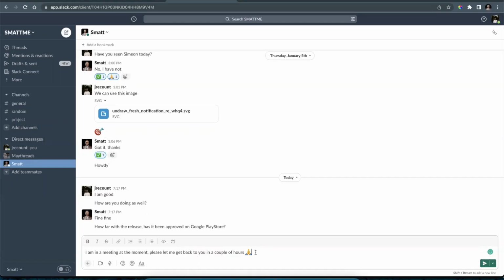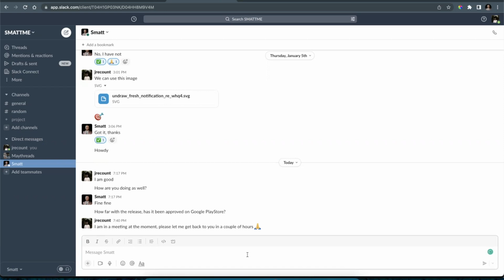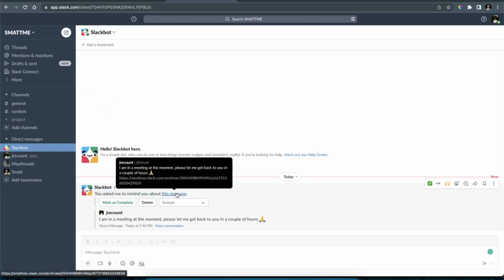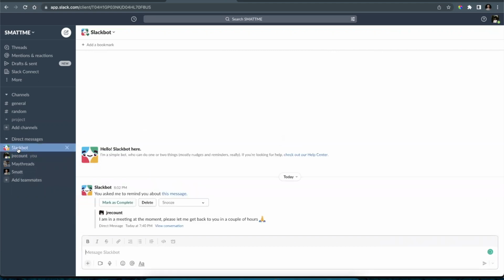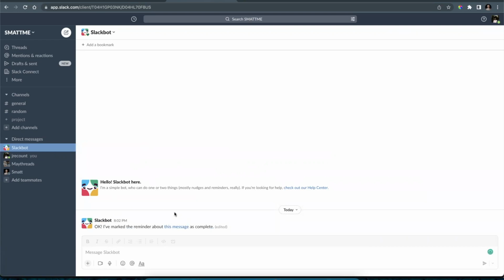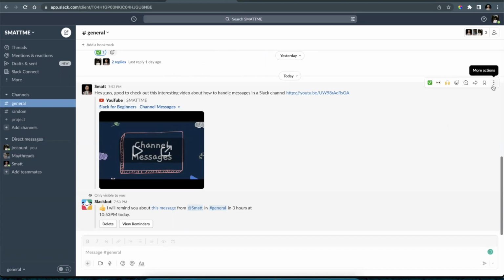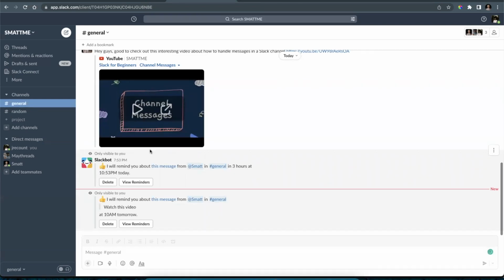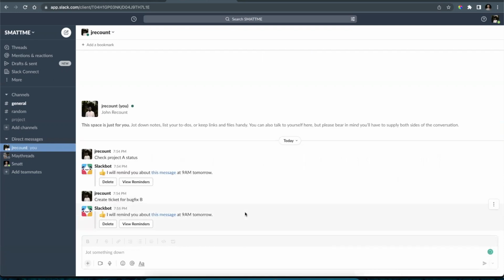How to never forget a conversation again on Slack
In this video, I discussed how to use Slack message reminders as a way of never forgetting a conversation again by using message reminder.

I demonstrated how to set reminders for a message in a direct message as well as in a channel.
I also show how to snooze a reminder until you are able to act on it.

0:00 Introduction
0:40 Setting reminder for a direct message
2:30 How to Snooze a Slack Reminder
3:25 Setting reminder for a channel message
3:54 Setting custom time for a reminder
4:30 Setting reminder for self